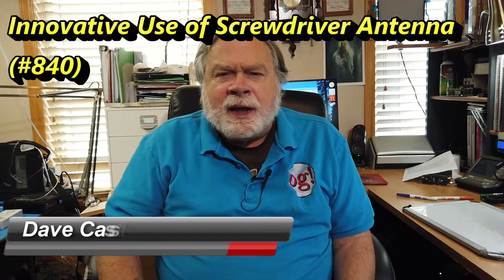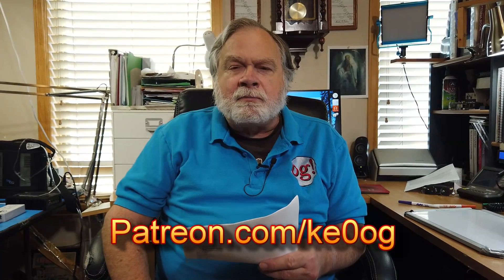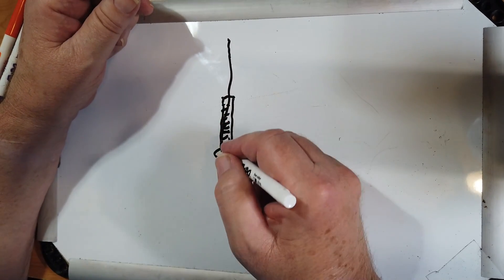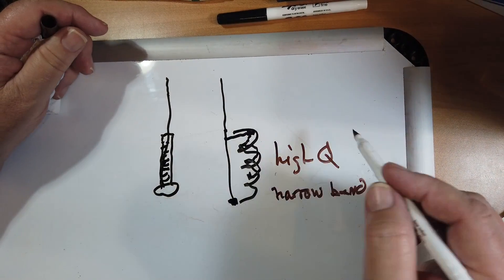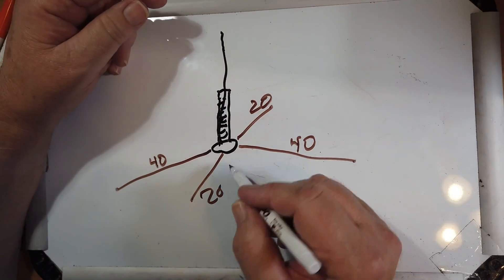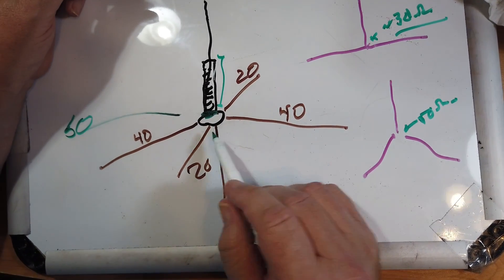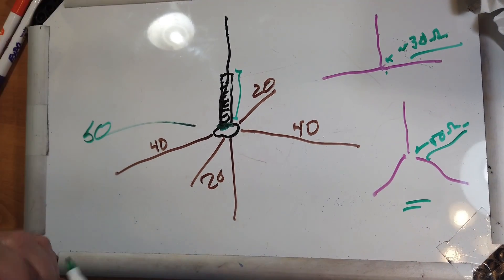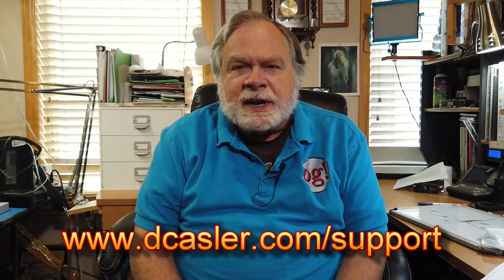Innovative Use of Screwdriver Antenna (#840)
Skip, W9GWV, has a screwdriver antenna and he is using ham sticks for counterpoises. He is wondering if the counterpoises would work better if the radials where pointed down at a 45 degree angle. Wacth to learn more on screwdriver antennas.